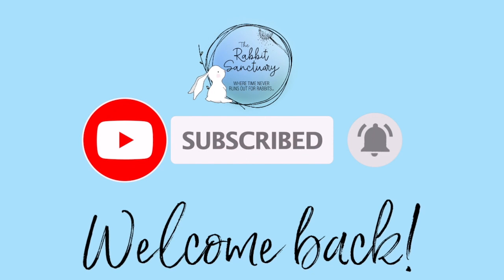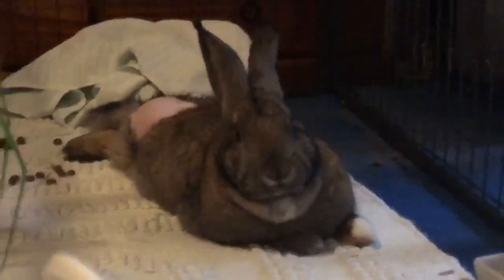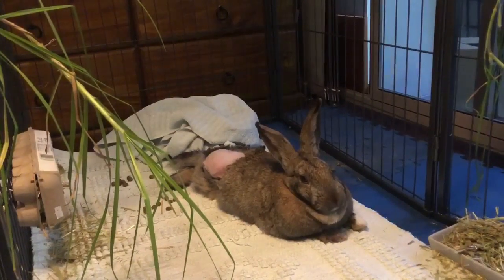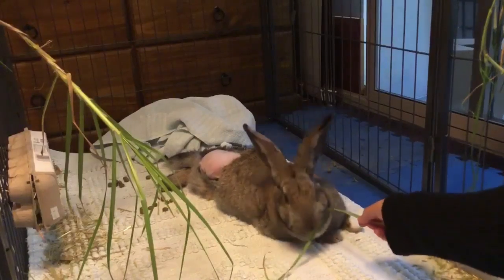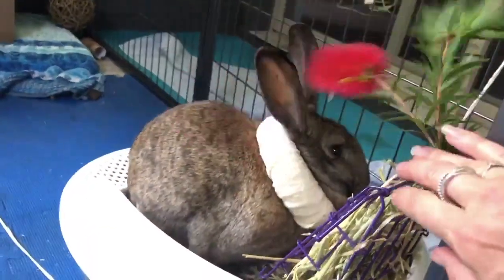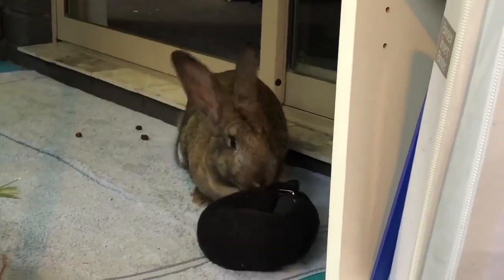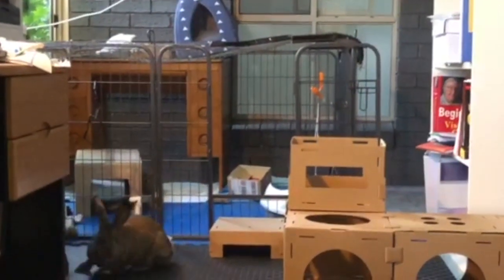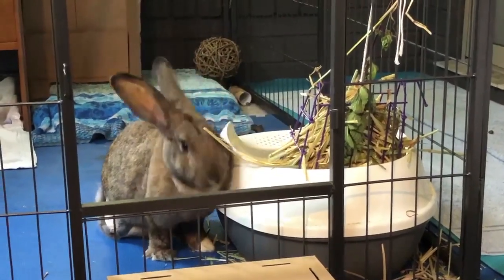THE HEARTBREAKING RESCUE OF VENUS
Meet Venus, the most resilient bunny. Please watch her story so far, and learn about her fighting spirit. You'll also get a glimpse at the behind the scenes of what we at The Rabbit Sanctuary do for the bunnies in our care.

Please note: Australian Bottlebrush (Callistemon spp) is non-toxic to animals, however "Buck Eye Bottlebrush" in the USA is extremely toxic.